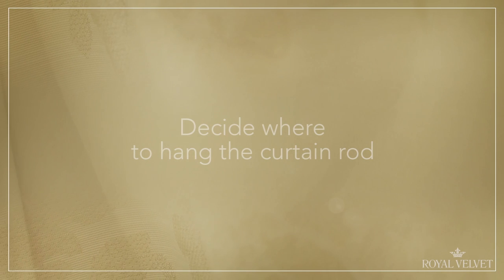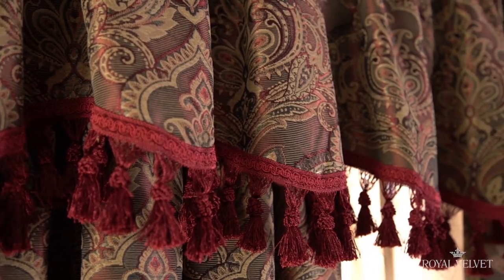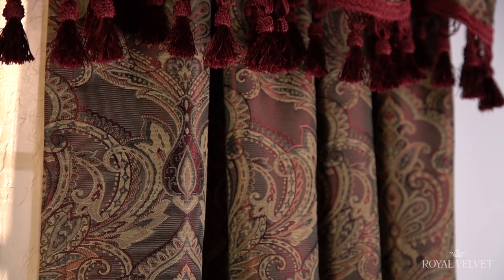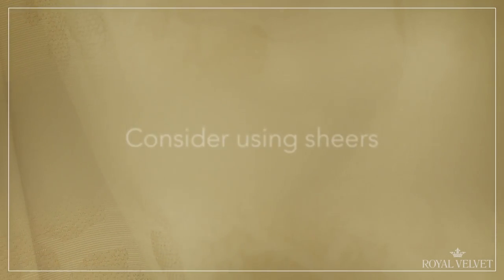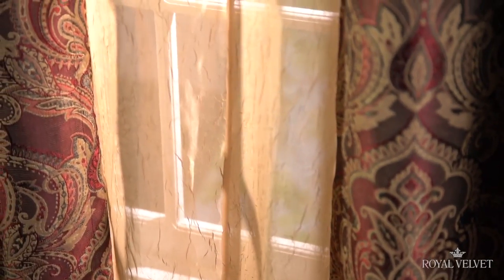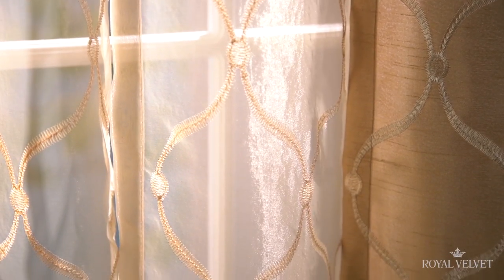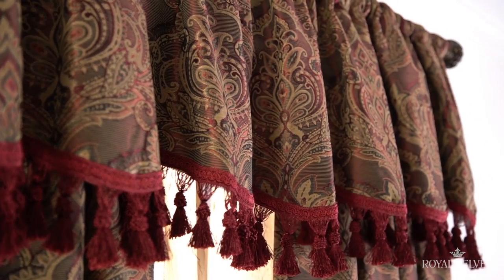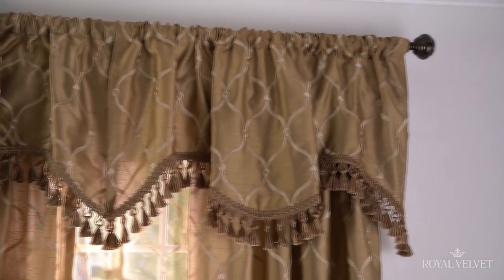Royal Velvet Window Dressing Basics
Royal Velvet presents Karen Wertz, Home Design Director at JCPenney.

Karen has worked with top interior design brands for over 20 years, and has learned key style secrets along the way. In this video, Karen will show you five simple steps to dress your windows like a pro!